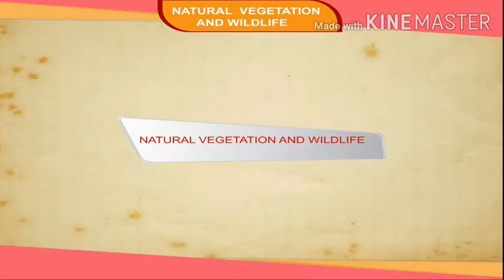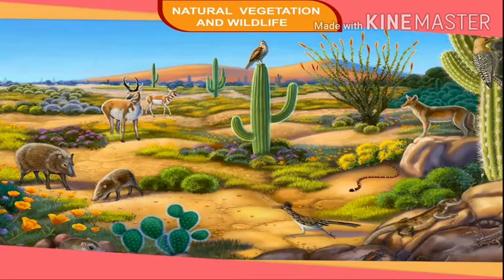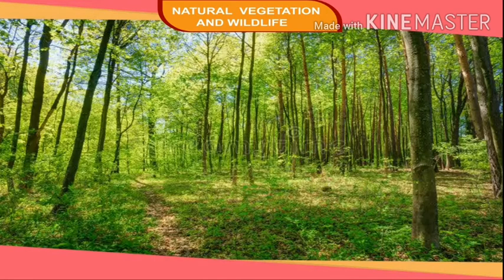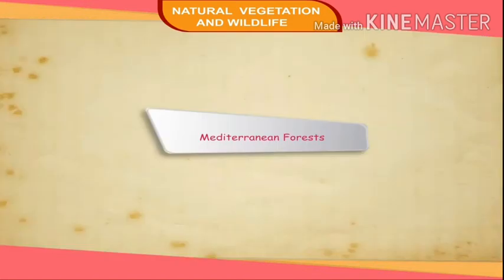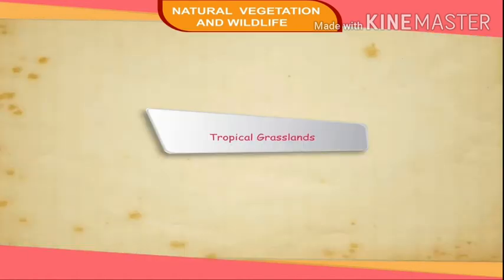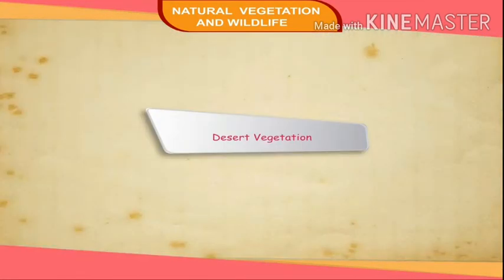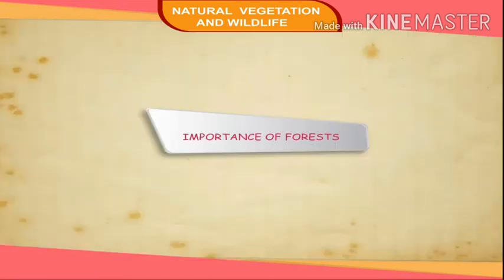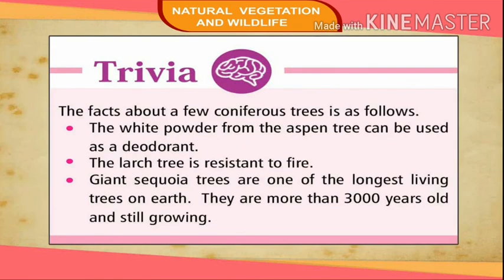ncert class7 geography